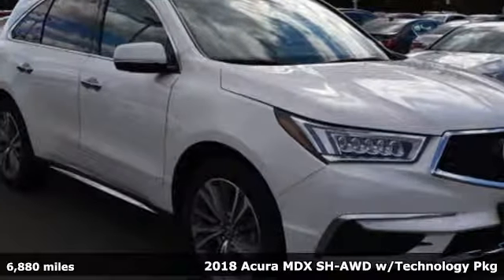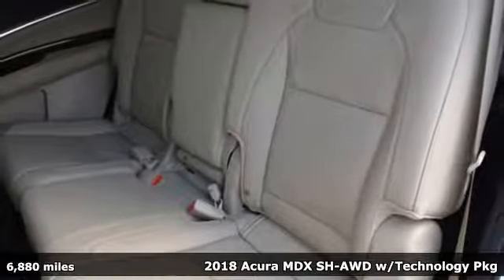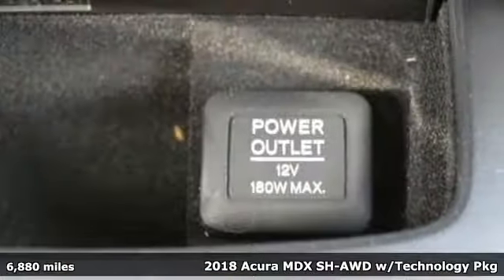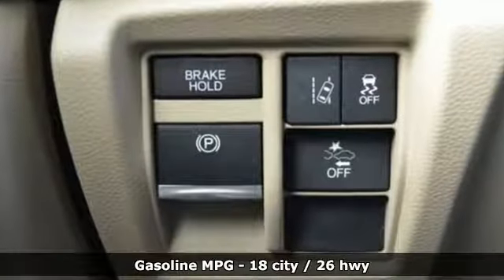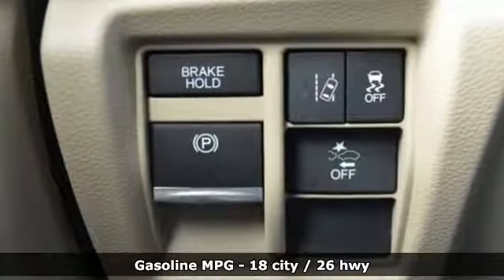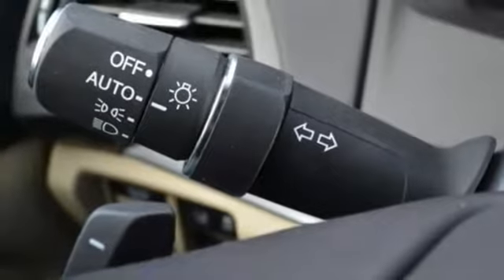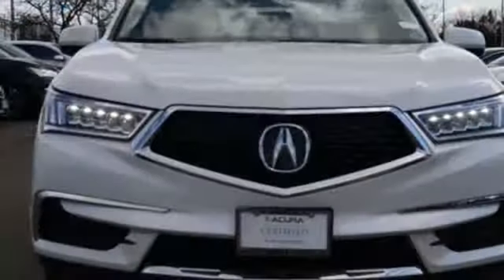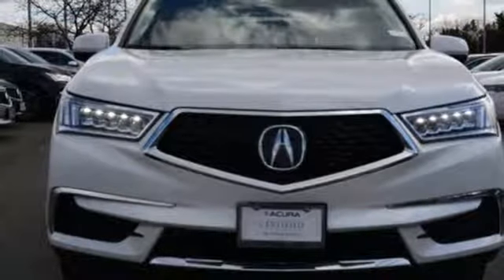Used 2018 Acura MDX Arlington VA Acura Washington-DC, DC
Year: 2018
Make: Acura
Model: MDX
Trim: 3.5L
Engine: 3.5L V6 SOHC i-VTEC 24V
Transmission: 9-Speed Automatic
Color: White
Interior: Graystone
Mileage: 6880
Stock #: LJL016287
VIN: 5J8YD4H53JL016287
CARFAX One-Owner. Clean CARFAX. Certified. White 2018 Acura MDX 3.5L SH-AWD w/Technology Package AWD 9-Speed Automatic 3.5L V6 SOHC i-VTEC 24VbrbrRecent Arrival! Odometer is 1688 miles below market average! 18/26 City/Highway MPGbrbrAcura Certified Pre-Owned Details:brbr * 182 Point Inspectionbr * Roadside Assistancebr * Limited Warranty: 12 Month/12,000 Mile (whichever comes first) after new car warranty expires or from certified purchase datebr * Warranty Deductible: $0br * Vehicle Historybr * Includes Trip Interruption and Concierge Servicesbr * Powertrain Limited Warranty: 84 Month/100,000 Mile (whichever comes first) from original in-service datebr * Transferable WarrantybrbrbrAll prices exclude taxes, title, license, and dealer processing fee of $799.00. Published price subject to change without notice to correct errors or omissions or in the event of inventory fluctuations. All features not on all vehicles. Vehicles shown are for illustration purposes only. MPG is based on 2016 EPA mileage ratings. Use for comparison purposes only. Your actual mileage will vary, depending on how you drive and maintain your vehicle, driving conditions, battery pack age/condition (hybrid only), and other factors. MPG is based on 2017 EPA mileage ratings. Use for comparison purposes only. Your mileage will vary depending on driving conditions, how you drive and maintain your vehicle, battery-pack age/condition (hybrid only), and other factors.

Address:
13911 Lee Jackson Highway